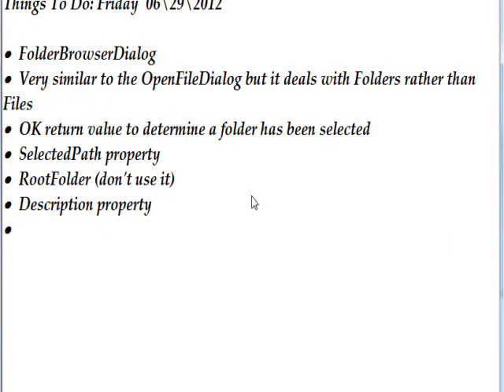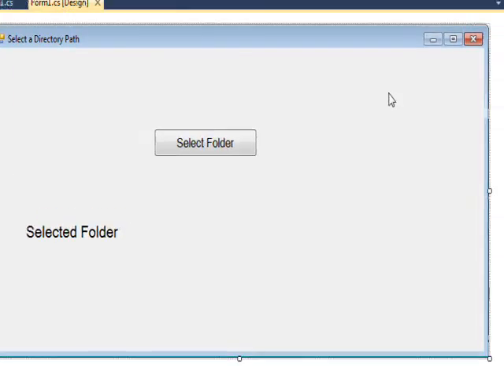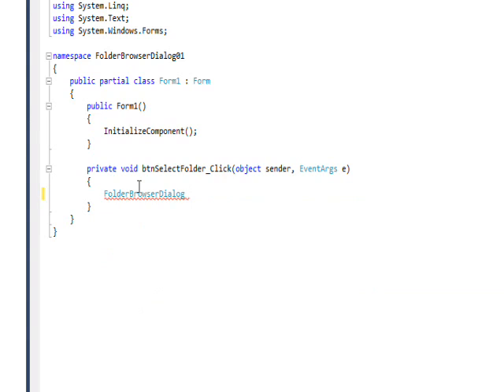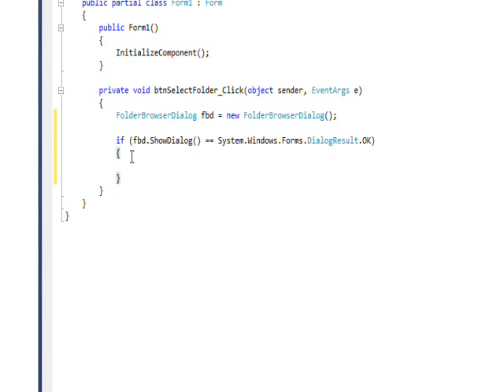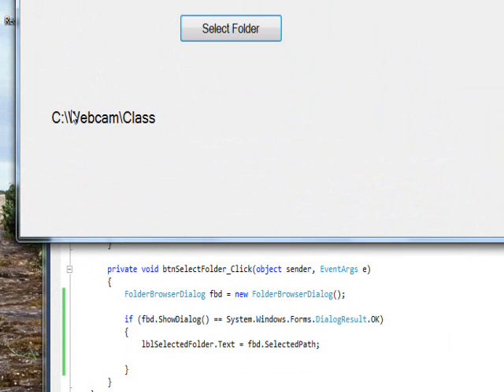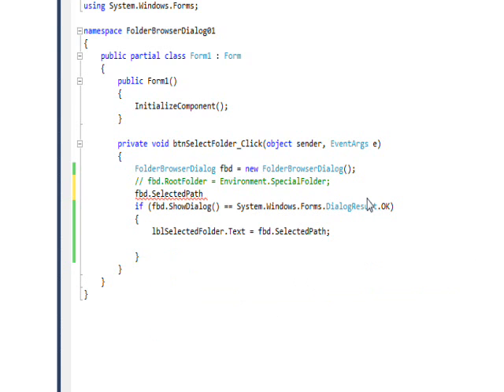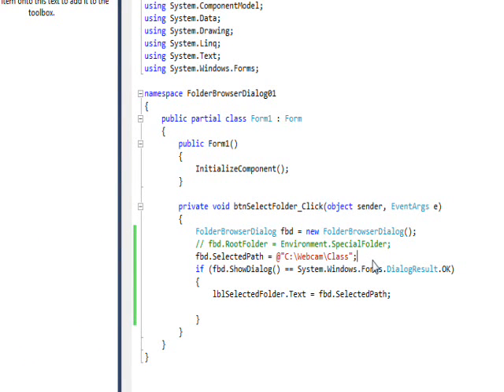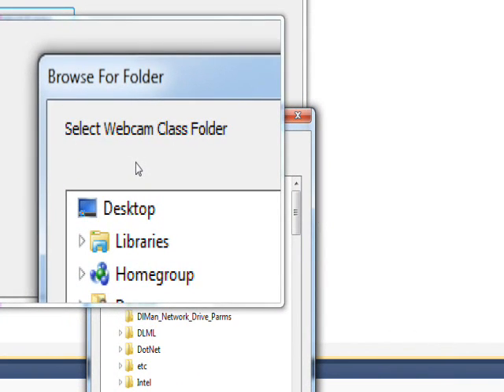C# Edge 39 - C# FolderBrowserDialog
has all my video tutorials usually with source code in an organized cyber-library. In this video we look at the FolderBrowserDialog -- a pop-up standard dialog which allows the user to select a folder from anywhere on his computer system. The SelectedPath and Description properties are explained.